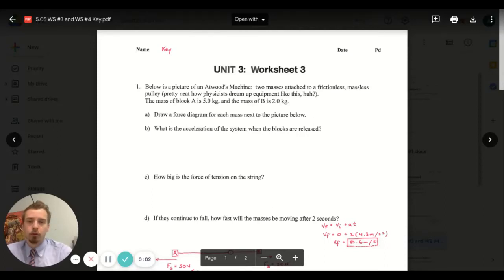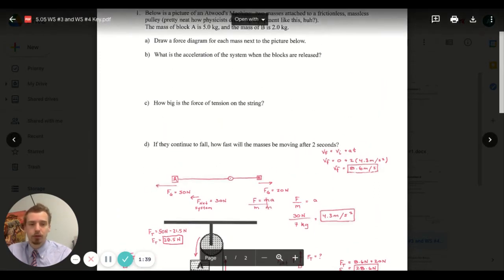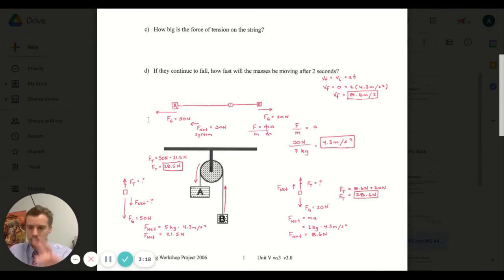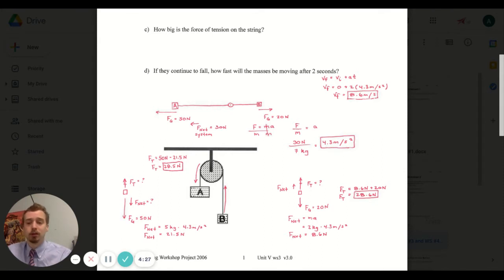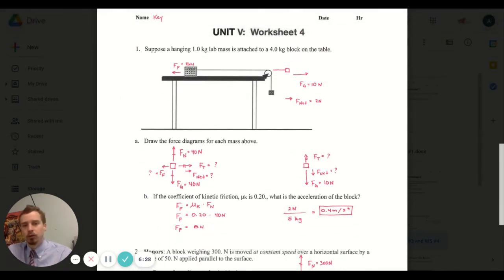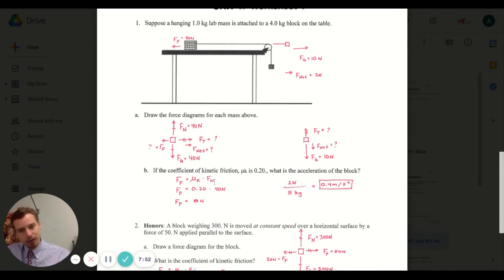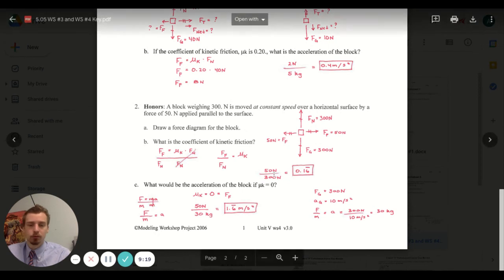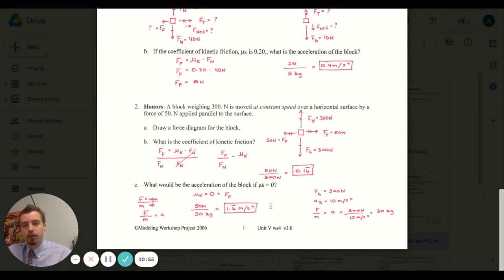Unit #5 WS #3 and #4 Key